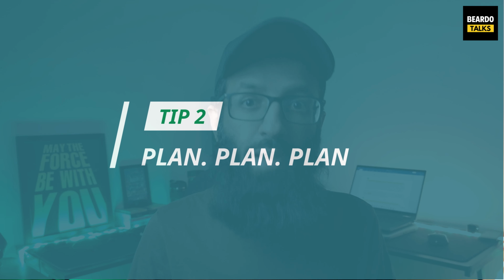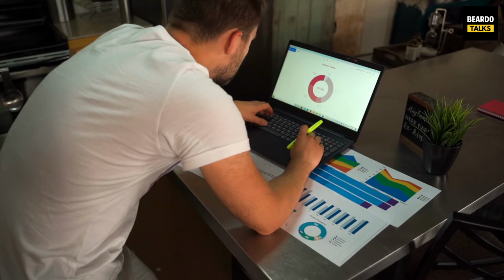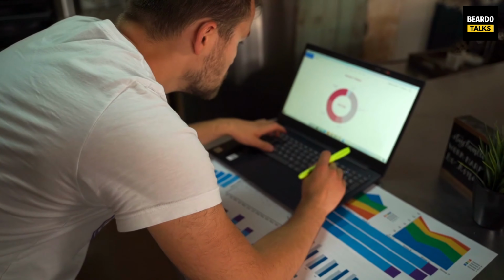How To Deliver Freelancing Projects SUCCESSFULLY? [7 Proven Tips]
Follow these effective tips on how to prevent your online freelancing projects from failing and how to deliver highly successful projects.

1:07 TIP 1
1:54 TIP 2
3:23 TIP 3
4:31 TIP 4
5:10 TIP 5
6:37 TIP 6
7:31 TIP 7
8:22 BONUS TIP

After watching this video, you will be able to deliver highly successful online freelancing projects and the chances of winning more projects from the same client will also increase.

I have compiled 7 result-oriented tips with practical examples that I would like to share with you guys. These tips incorporate the fundamentals of project management in terms of scope of work, schedule management, budgeting, and maintaining quality. Not only this but great emphasis has also been laid on effective communication for the success of your online freelancing projects.

If you follow these tips, I’m sure you will be able to deliver your online freelancing projects without difficulty and your client will accept your project in the first shot.

Have questions about Entrepreneurship, Freelancing, or Self-Growth? Post your questions or thoughts in the comments section of this video!